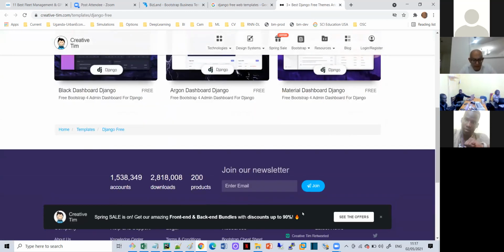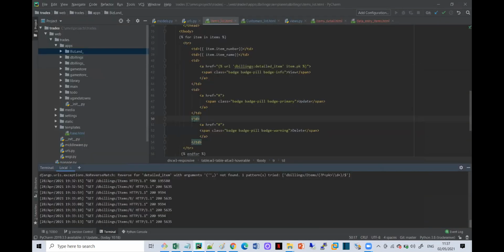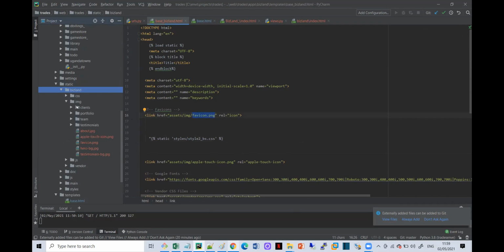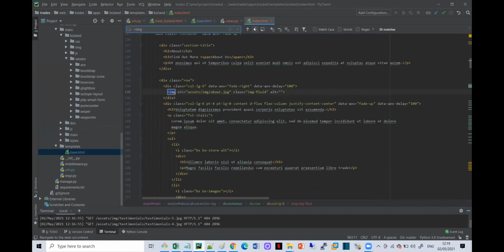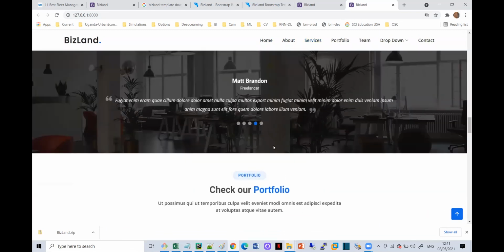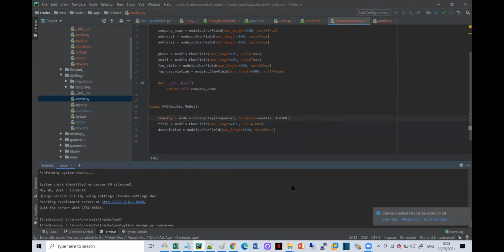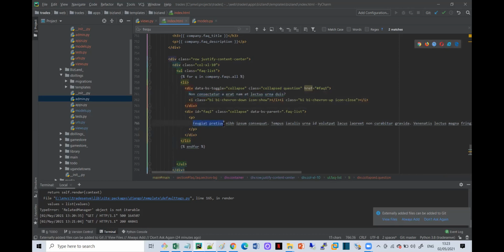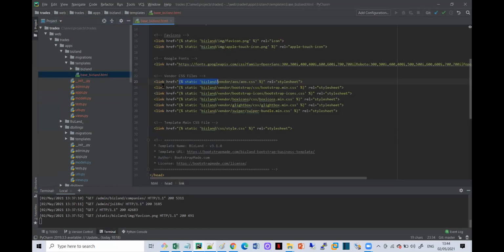Bizlad web app